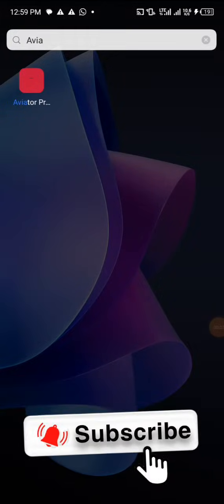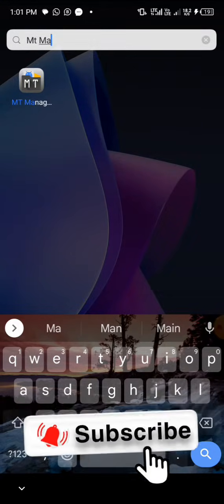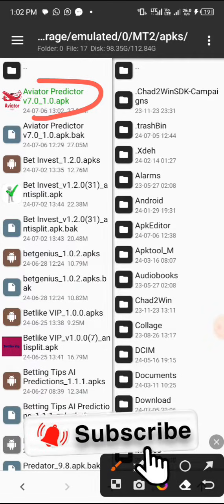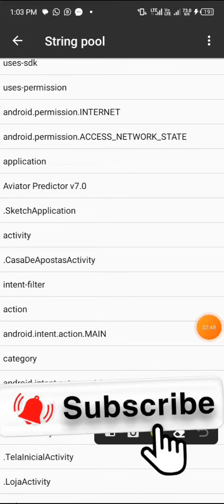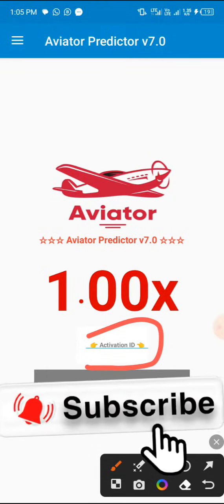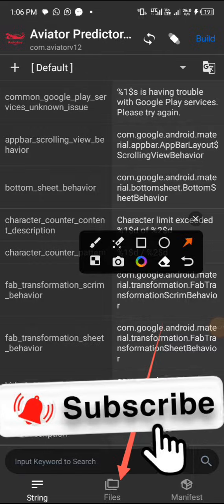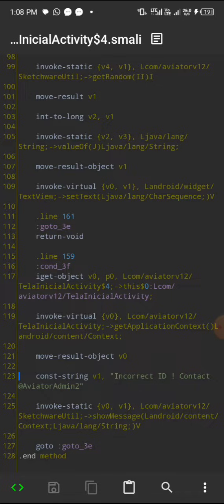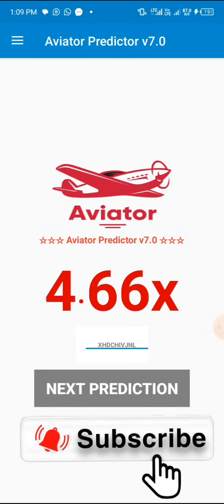How to Remove Aviator Predictor v7.0 Login Page & Get Activation Code for Free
In this tutorial, learn step-by-step how to bypass the Aviator v7.0 login screen and obtain the activation code without any cost. Follow these easy instructions to unlock full access to Aviator v7.0 hassle-free. Avoid being scammed by an aviator predictor.